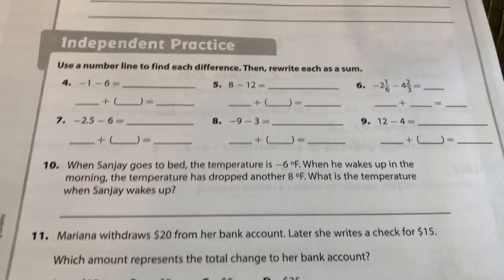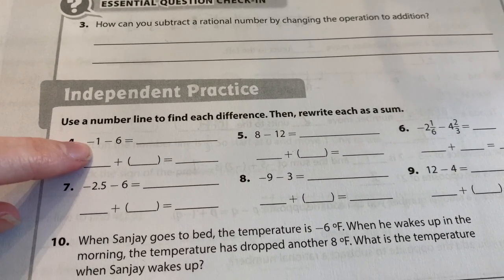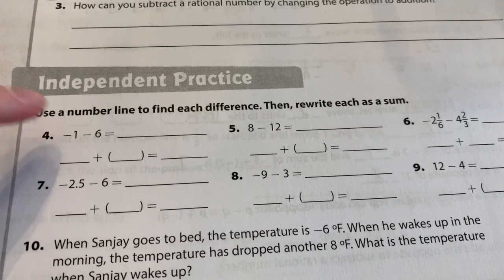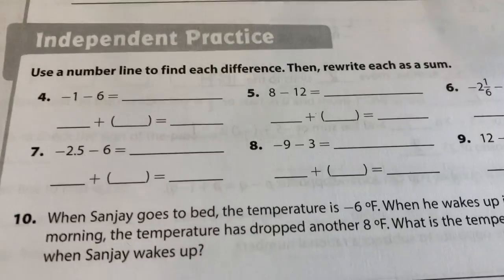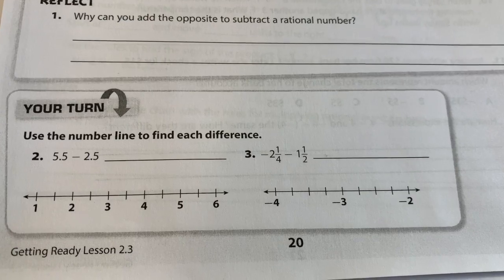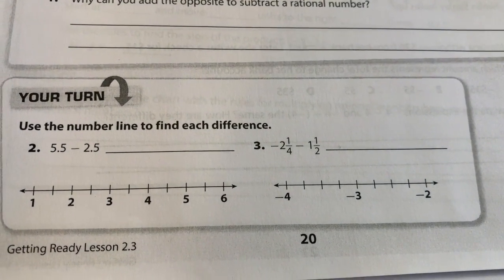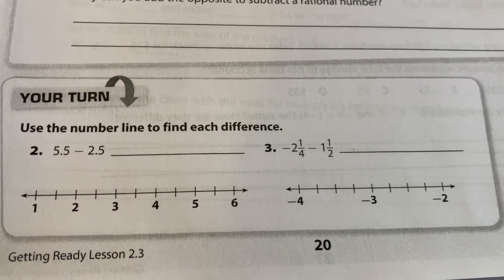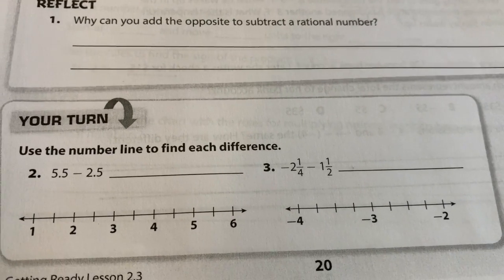Modeling Subtracting Rational Numbers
6th Grade Math: Go Math Getting Ready for Grade 7 GR 2.3